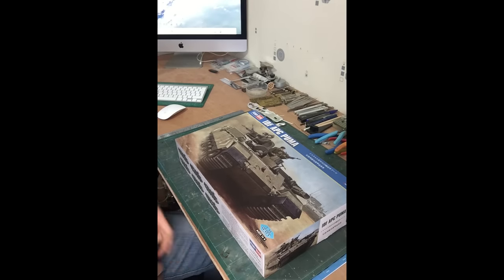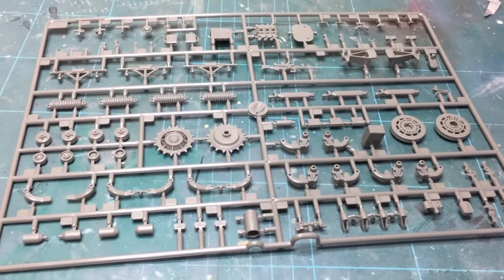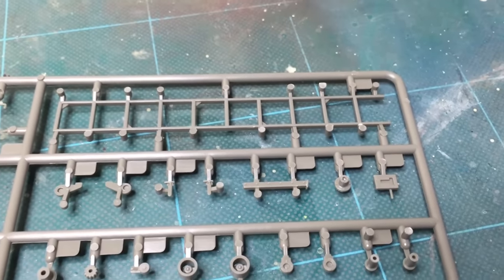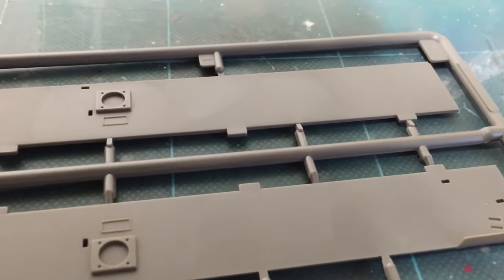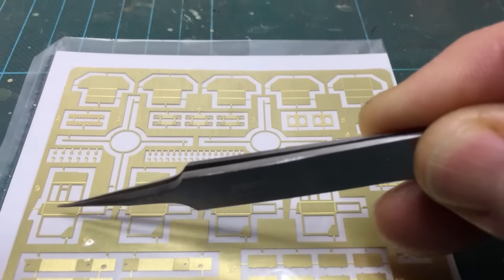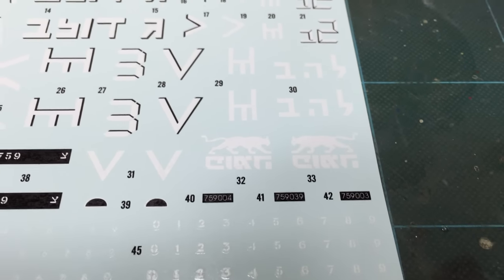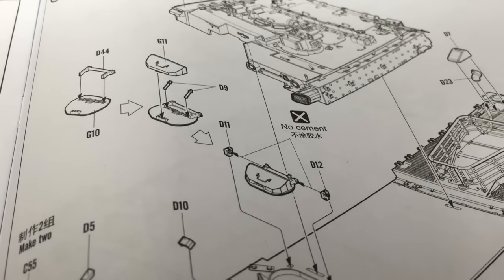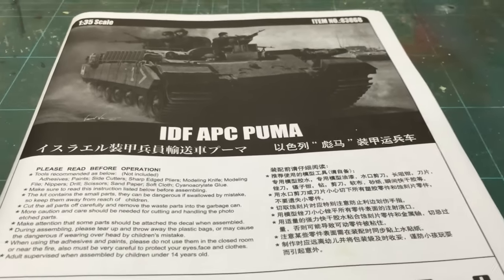Unboxing of: Hobby Boss IDF Puma 83868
This is Paul Sykes unboxing Hobby Boss Puma. Being an expert in IDF modeling, you might wanna hear what he has to say about it.
The Puma  is a heavily armored Combat engineering vehicle and armored personnel carrier that the Engineering Corps of the Israeli Defence Forces has used since the early 1990s. The vehicle can carry a crew of up to eight. The 50-ton vehicle's speed is 45 kilometers an hour.
The Puma uses the hull of the Sho't, which is itself a modified British Centurion tank.
Some Pumas are equipped with the Carpet mine-clearing system. This consists of 20 rockets that the crew can fire singly or all together. The rockets contain a fuel-air explosive warhead which spreads a cloud of fuel fumes that are then detonated. The overpressure from the explosion destroys most mines. The Puma then advances behind a set of rollers that trigger any mines the fuel-air explosion did not destroy. There is also electronic equipment for detonating roadside bombs or jamming detonation signals.
Armament consists of three 7.62 mm FN MAG machine guns, including one in a remote turret that the crew can control from within the cabin by a Rafael Overhead Weapons Station (OWS). The vehicle also has a 60mm mortar and two launchers for smoke grenades.